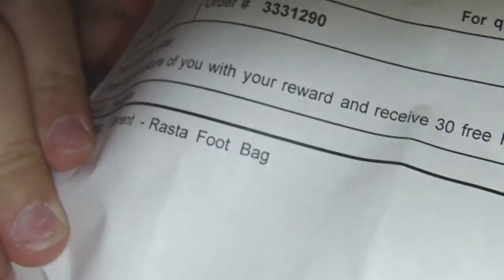element search + win unboxing | LMAO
i got this in the post and i knew i had to do a piss take so please enjoy and sub :D